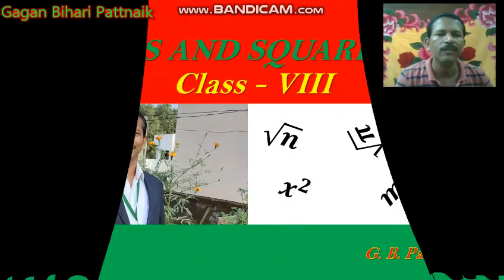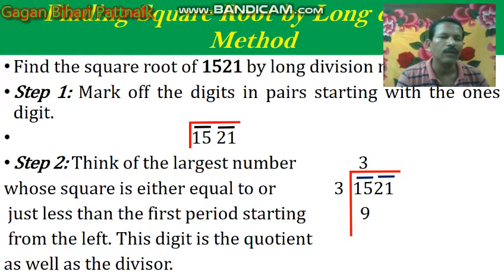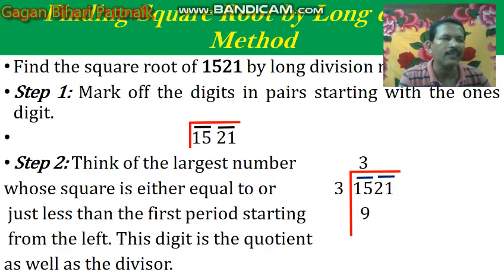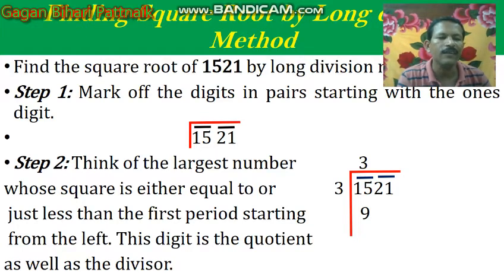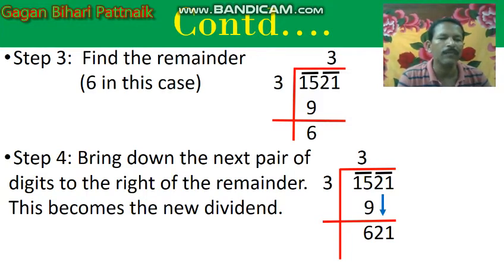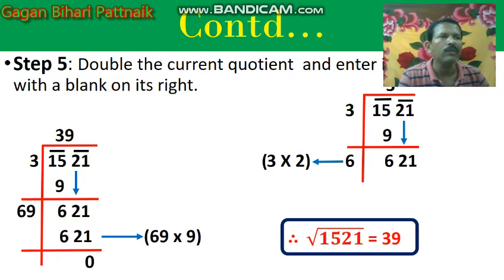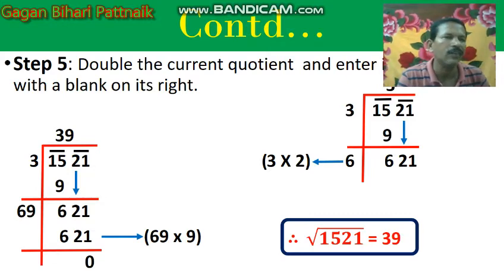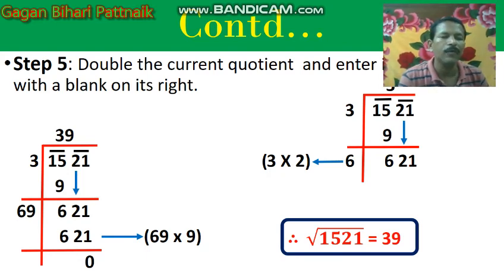SQUARE ROOT BY LONG DIVISION METHOD